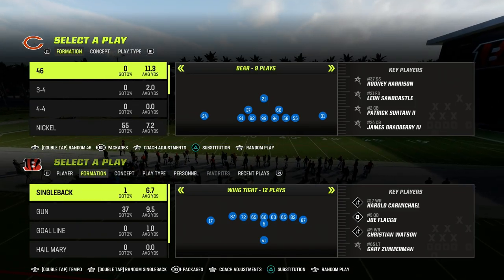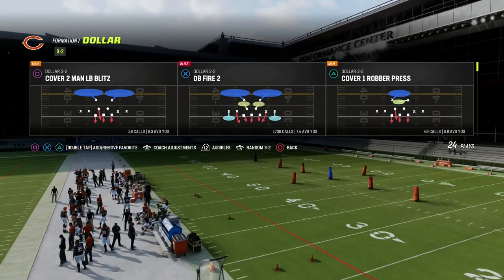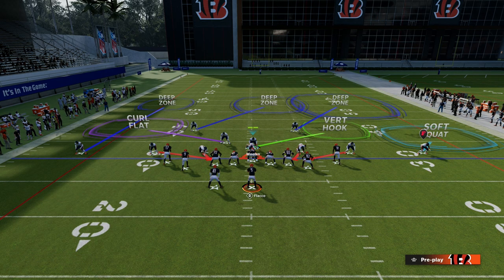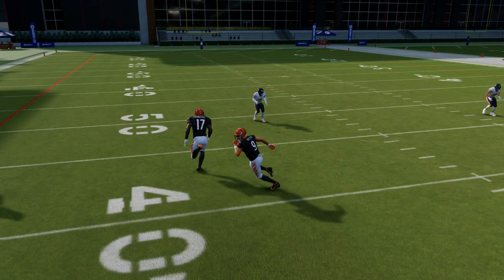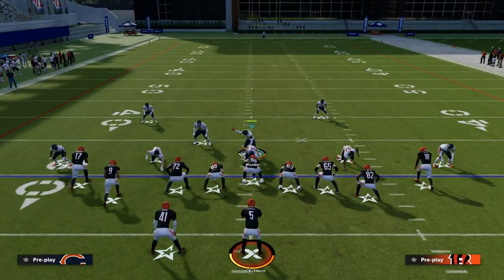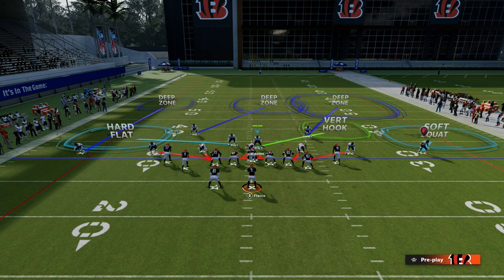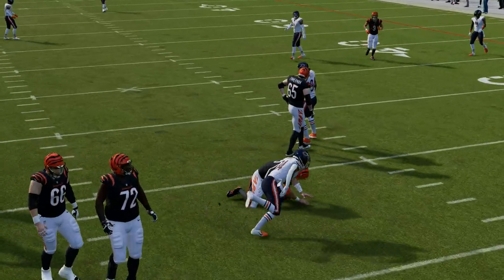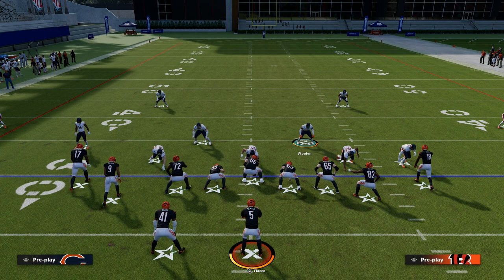How To Stop The BEST Offense In Madden 23